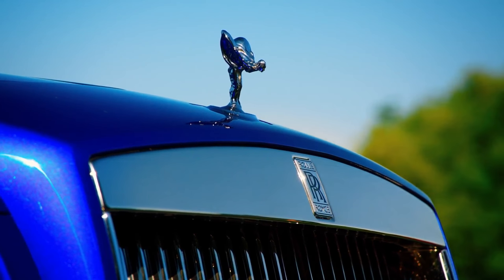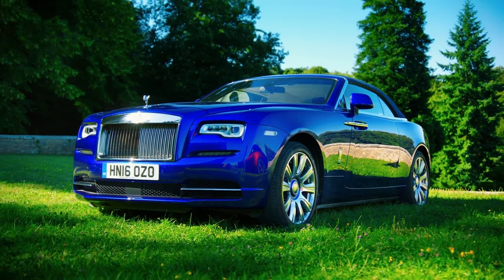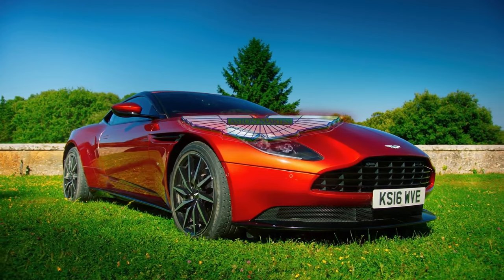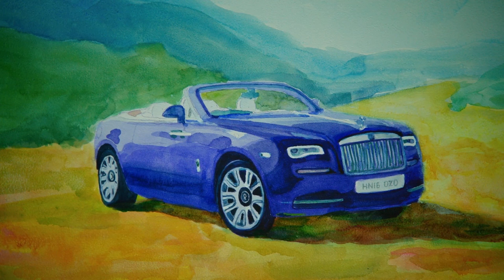The Grand Tour : Episode 3, Opera, Art And Donuts - First Impressions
The Grand Tour Episode 3 Is here! This week the lads are going on a Grand Tour across Europe in the Dodge Challenge Hellcat, Aston Martin DB11 and the Rolls Royce Dawn! Let me know if I should make more The Grand Tour Reviews or Recaps!